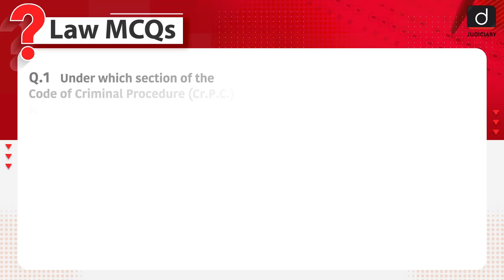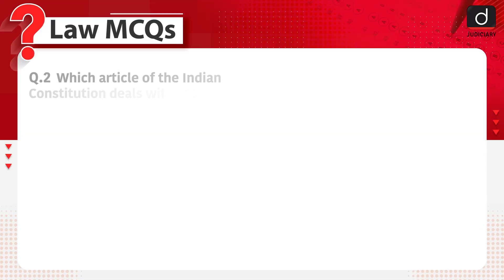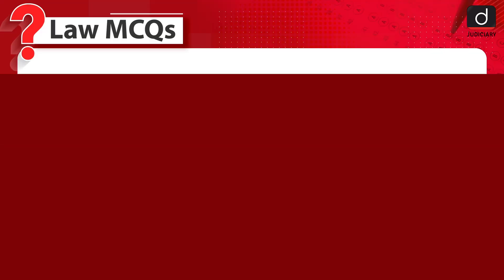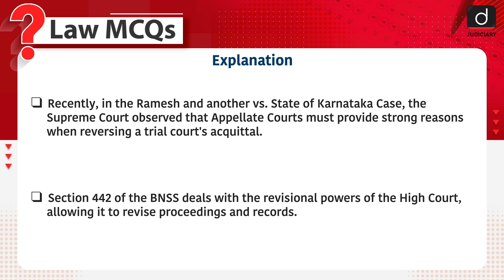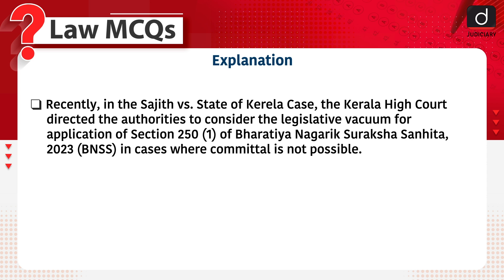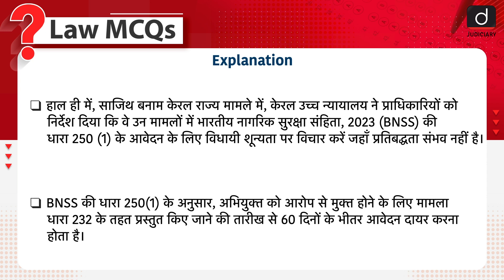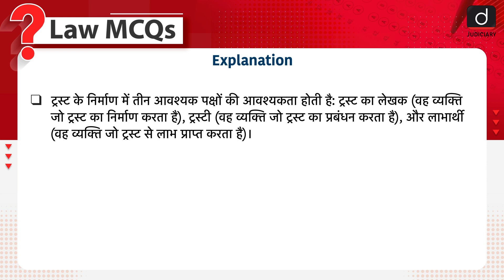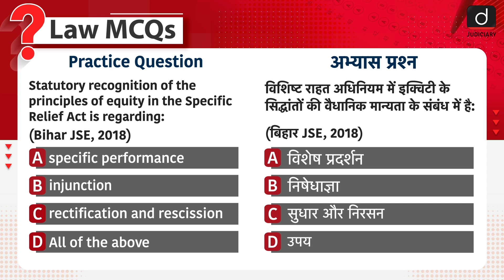Law MCQs | 27th September | CrPC | Constitution | BNSS | SPA | Drishti Judiciary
Welcome to LAW MCQs programme. In this programme, we bring a set of questions in two languages: English & Hindi. Each episode consists previous year questions, current affairs and the law general knowledge. These questions will help you to practice and test your knowledge on the daily basis.

In this episode, we have covered the following topics:

Code of Criminal Procedure

Indian Constitution

High Court's power of revision

Bharatiya Nagarik Suraksha Sanhita

Trust

Specific Relief Act

These LAW MCQs will prove beneficial for various examinations such as the DJSE (Delhi Judicial Services Exam), HJSE, Judicial Exam, (Haryana Civil Services Judicial Exam), H.P. JS (Himachal Pradesh Judicial Service Examination), KJSE (Kerala Judicial Service Exam), PCS-J. Exam (Punjab Civil Services Judicial Exam), and other judicial services exams.

Drishti Judiciary, an initiative of Drishti IAS, has announced its comprehensive Judiciary Foundation Course in both offline and online modes.

Additionally, to enrol in Target CLAT 2025 Course, click on the